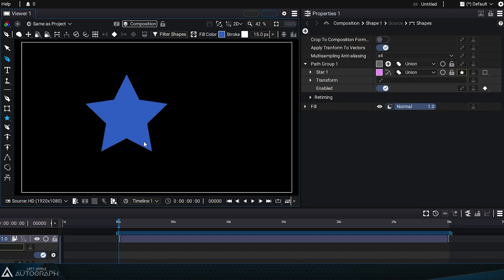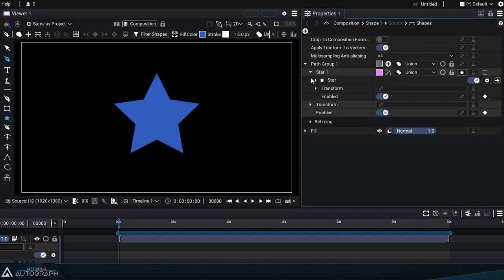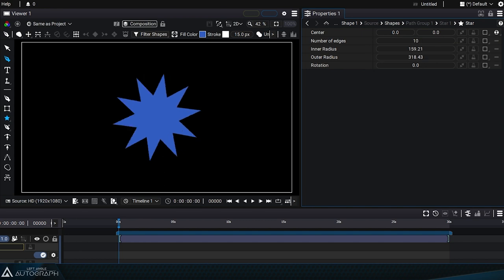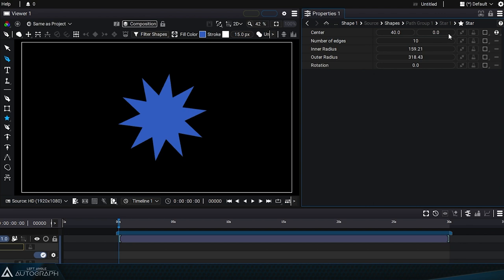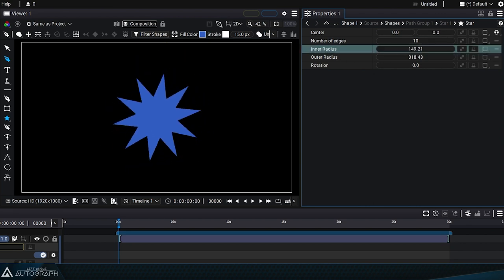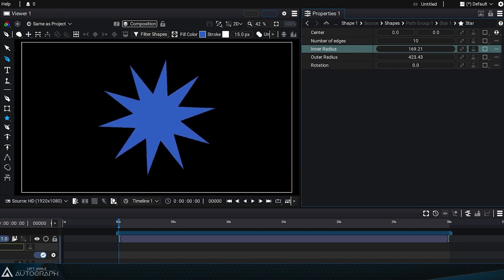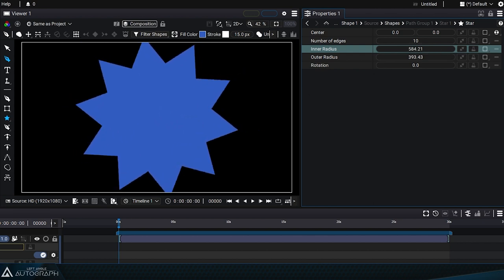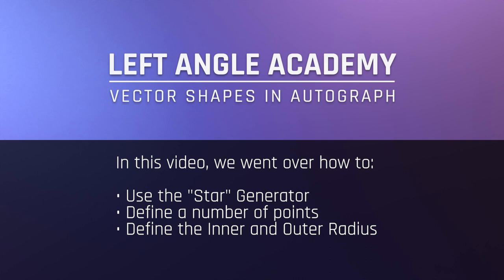Star Vector Generator | Vector Shapes in Autograph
In this video, you will learn how to use the "Star" Generator, define a number of points, and define the Inner and Outer Radius.